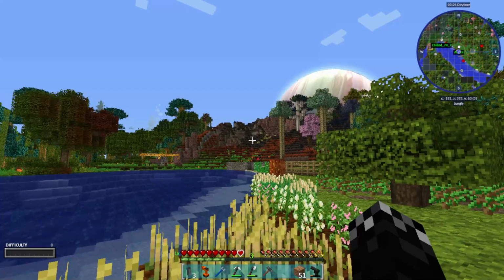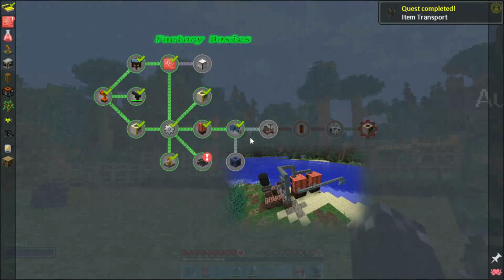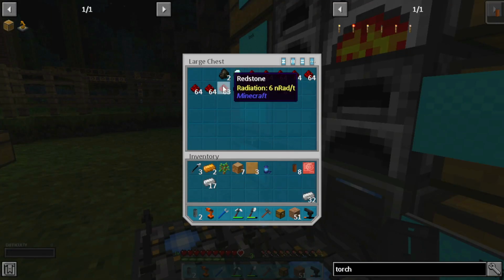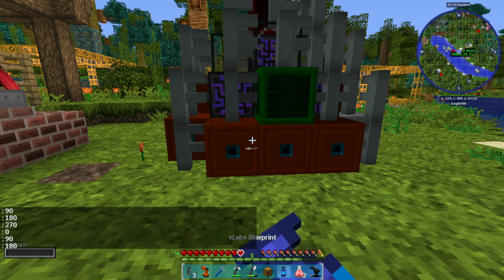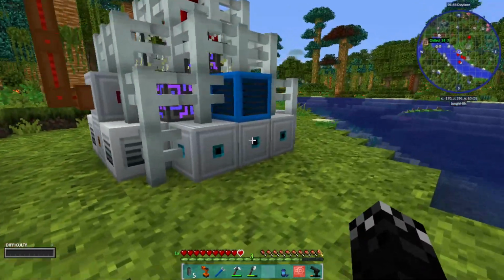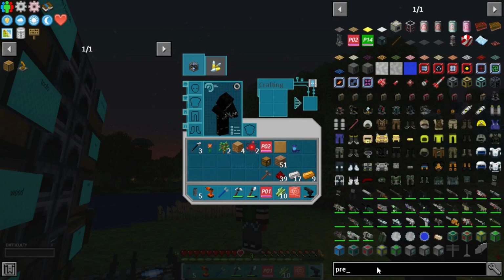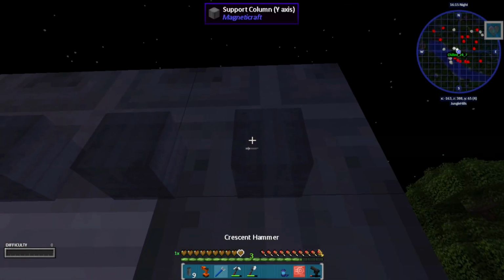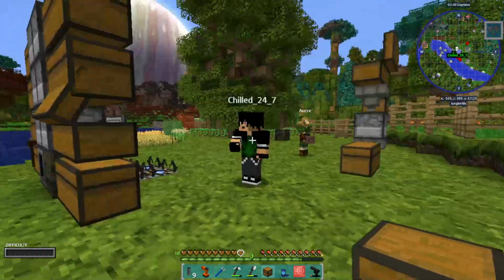Minecraft Manufactio 2 | Nuclear Edition - Ep 2 | Steam Power & Research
Created by Golrith

Following the original Manufactio Modpack, the MF-NE offers the same tech tree & research based system, but this time is inspired by Modded Factorio, so even more craziness to experience!

The modpack is currently a WIP BETA. There will be frequent updates adding new content and fixing bugs.

The pack comes with a resource pack, this is a modified (with permission) version of Odyssey 1.12 which requires Optifine (OptiFine_1.12.2_HD_U_G5.jar). I highly recommend using this resource pack to enhance the "alieness" of the world, but this is entirely optional.

Fellow Manufactio 2 Creators